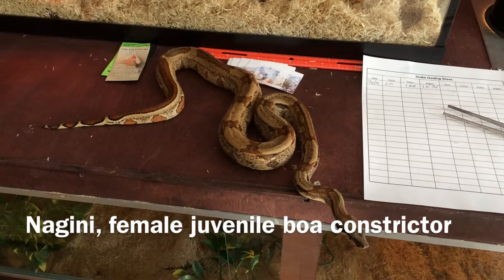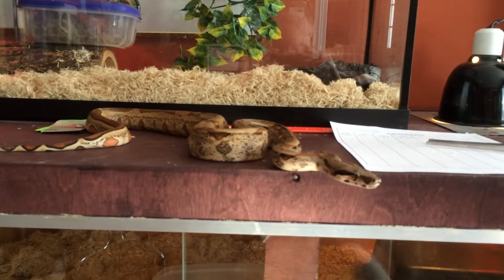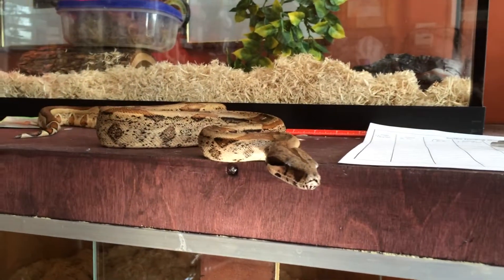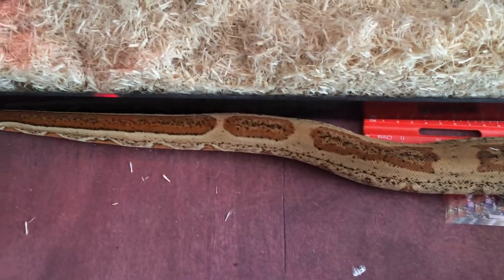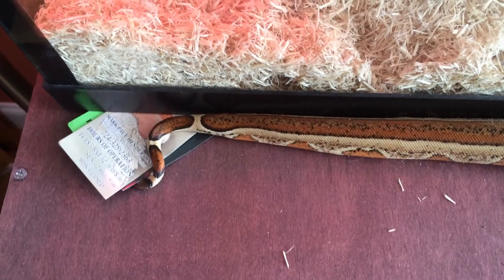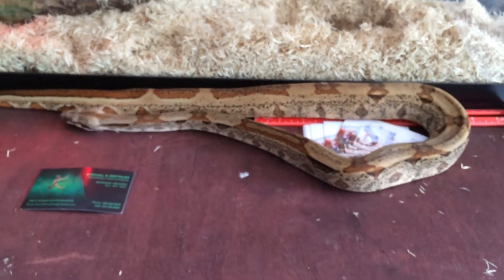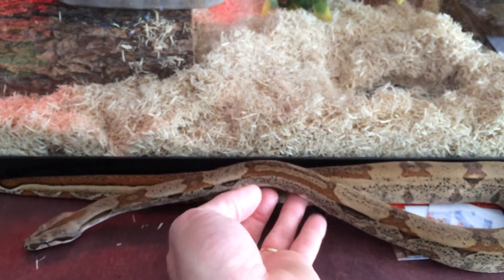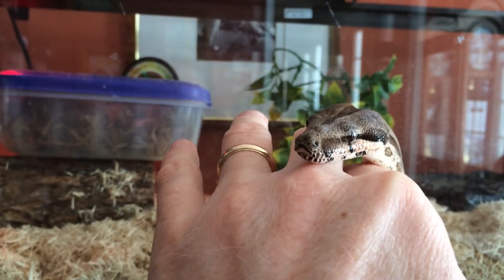Nagini female juvenile boa constrictor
Nagini female juvenile boa constrictor who I got from Special K Reptiles (Tim) 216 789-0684 at the all Cleveland Reptile Show.  Born in February of 2014 so about 11 months old here.  Eating a rat weanling every week.

viperkeeper